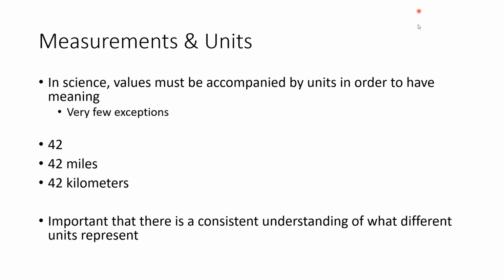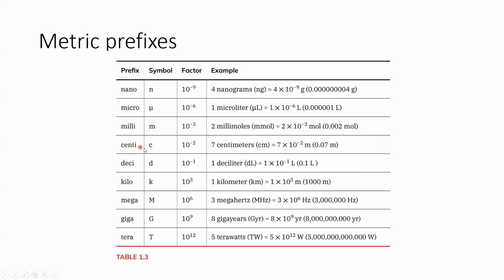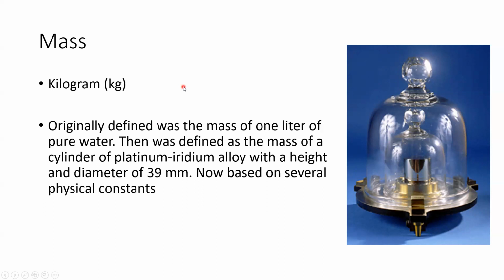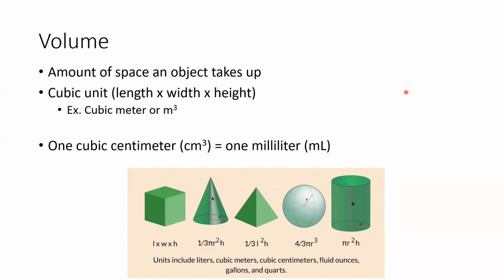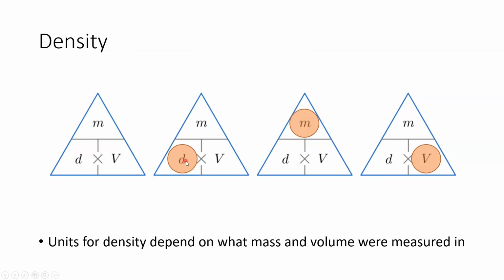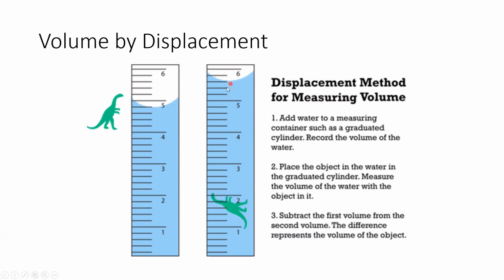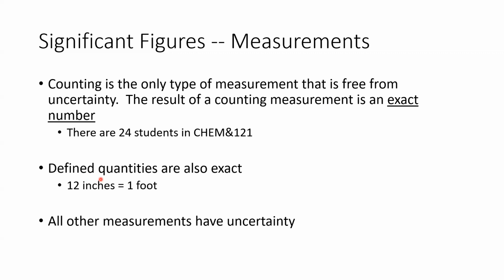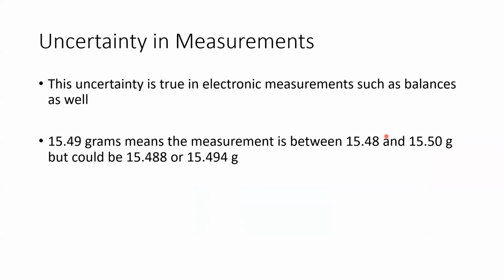General Chemistry: 1.3 Measurements & Units